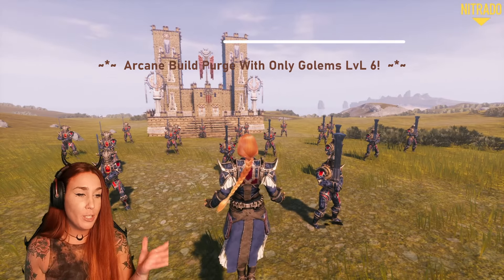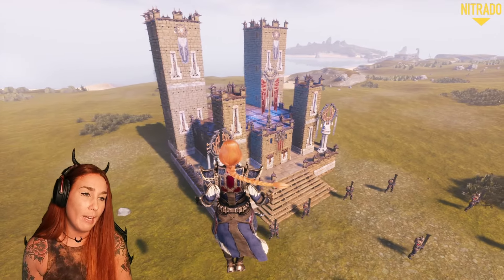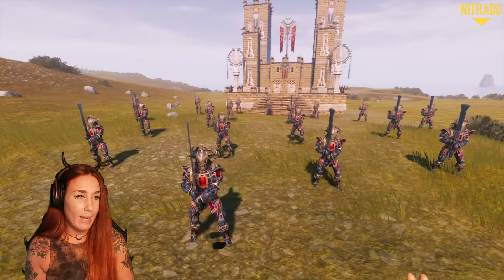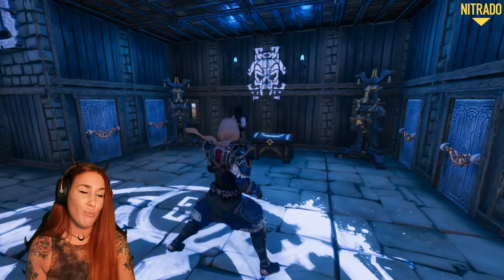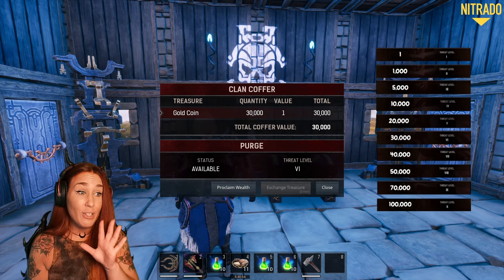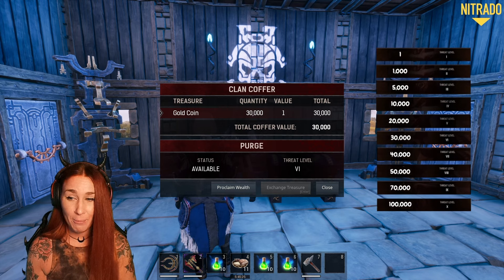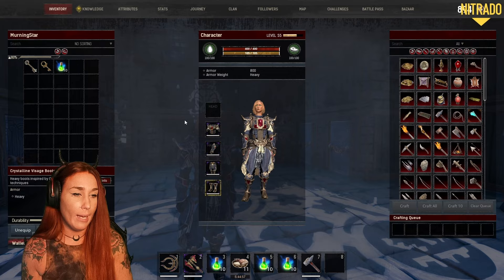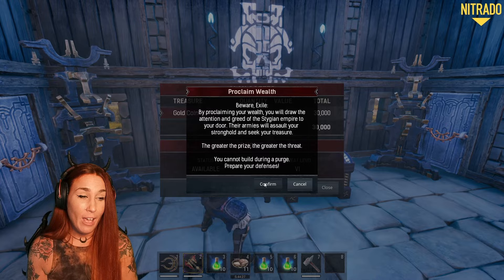Can You Do A Purge LVL 6 Without Thralls In Conan Exiles !?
Check me out on Twitch Mon-Wed-Fr 4pm BST

Social links!